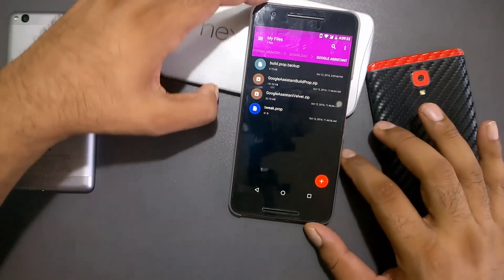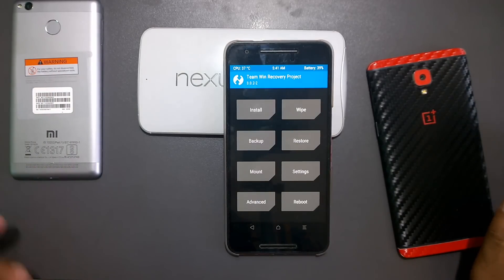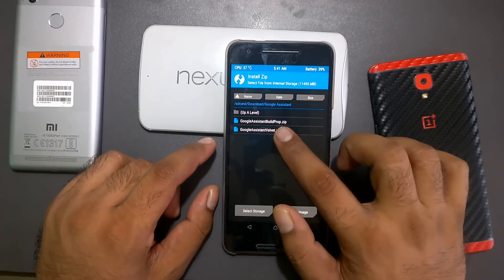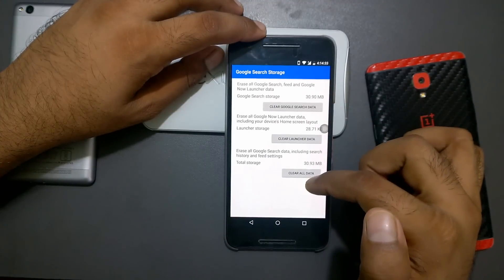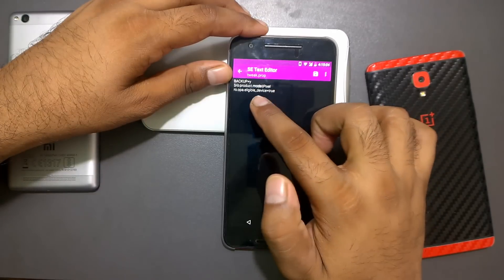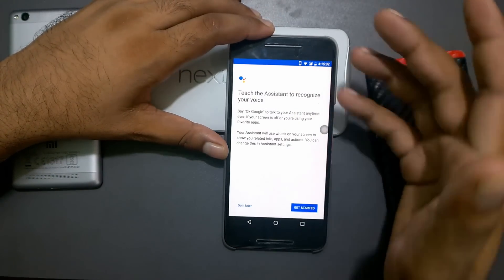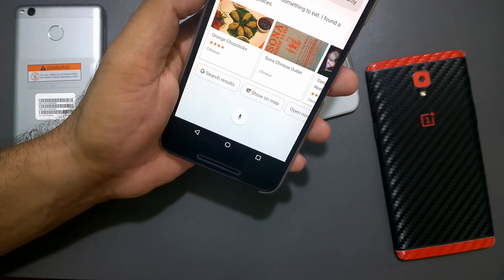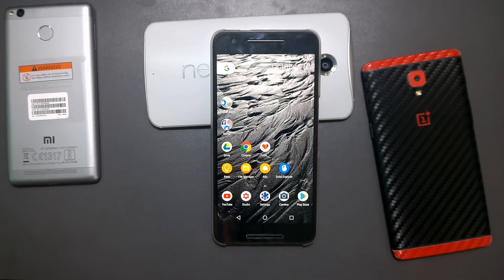how to install or activate google assistant on any Android Device (Android Nougat, Marshmallow)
Google Assistant can now be activated on your android device running android marshmallow. As of now it is available on Google Pixel and Pixel XL phones, Byt it can ve run in earlier Nexus Devices too. Watch the video to see how.